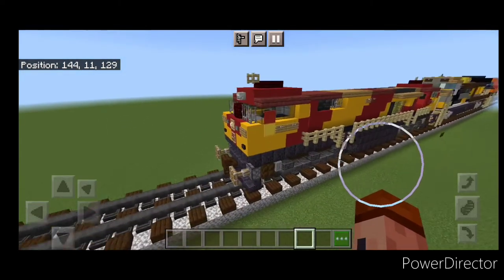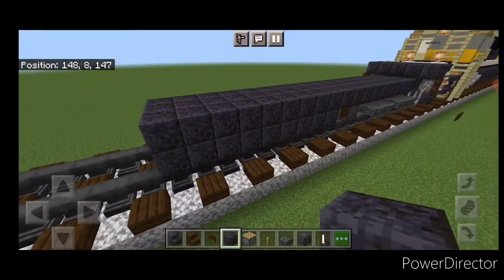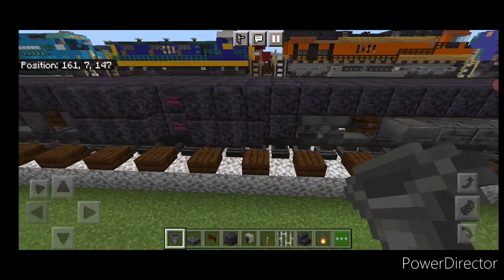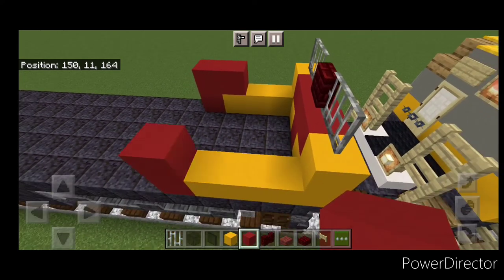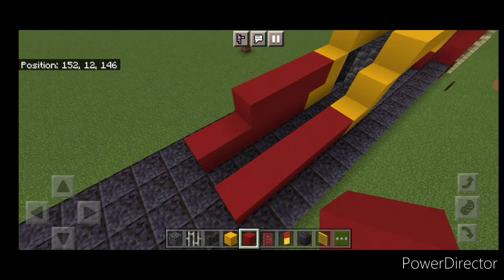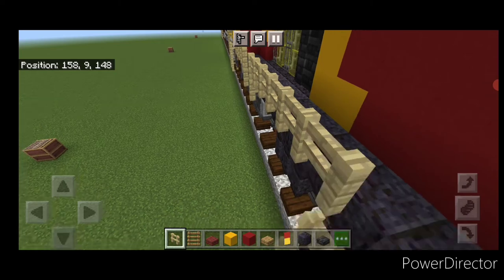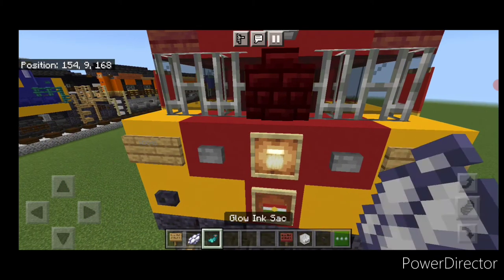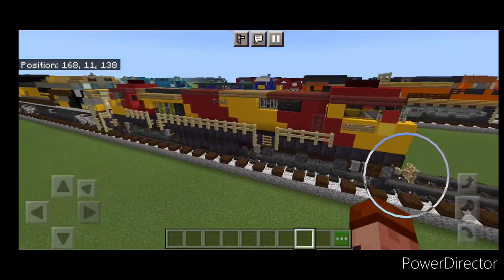Minecraft Indian Railways WDG4G Locomotive Tutorial